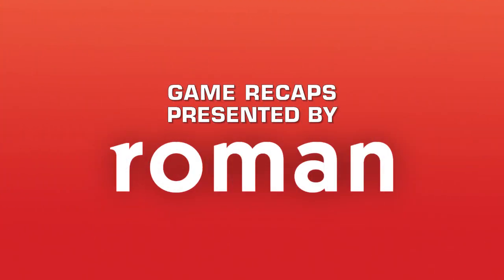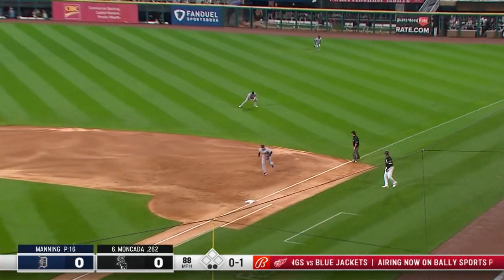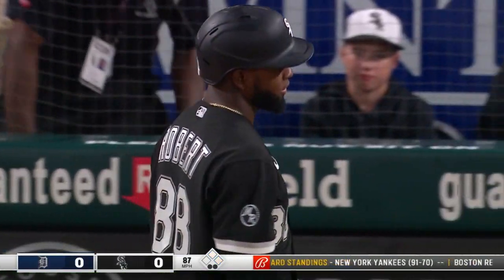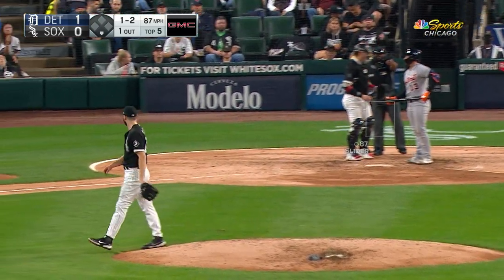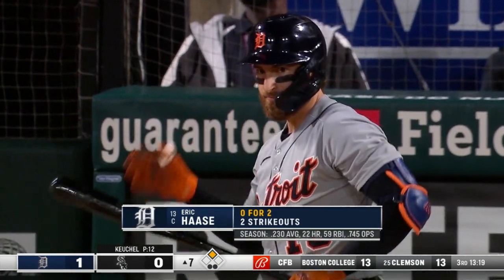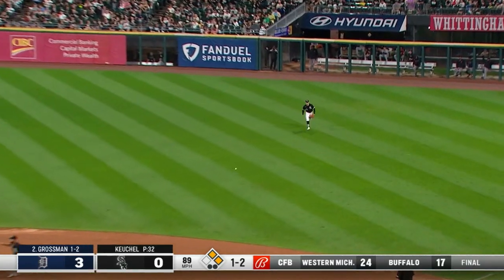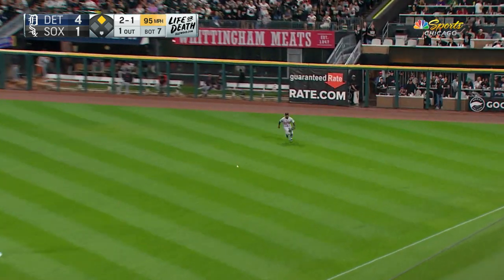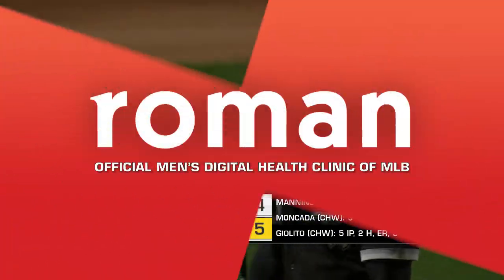Tigers vs. White Sox Game Highlights (10/2/21) | MLB Highlights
Tigers vs. White Sox full game highlights from 10/2/21, presented by Roman.